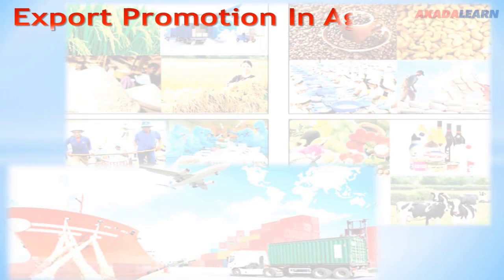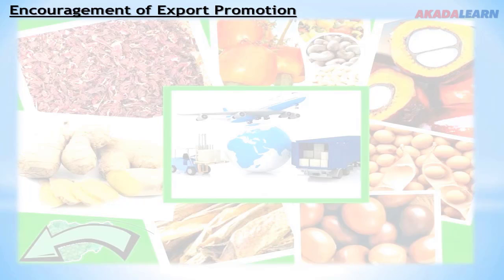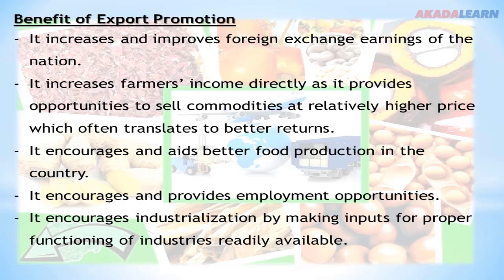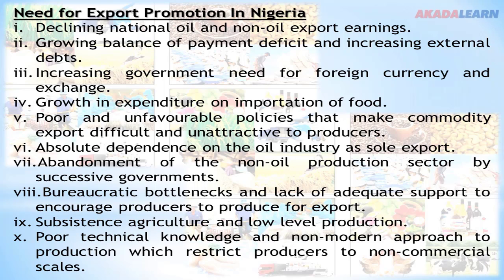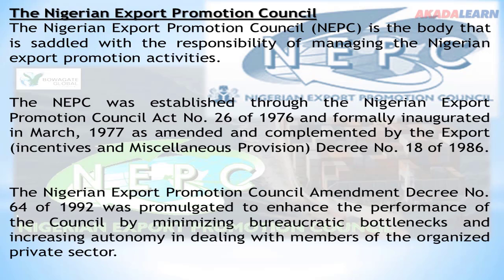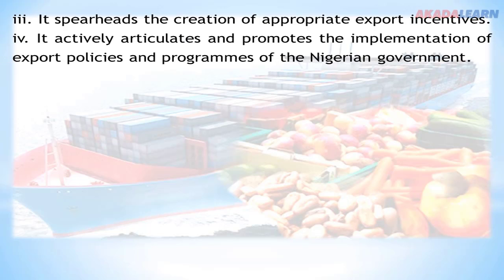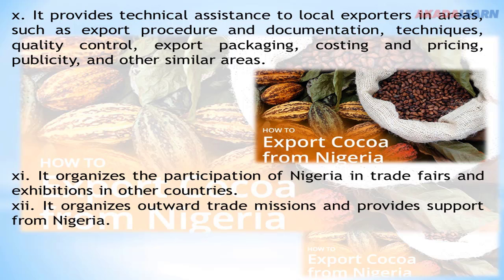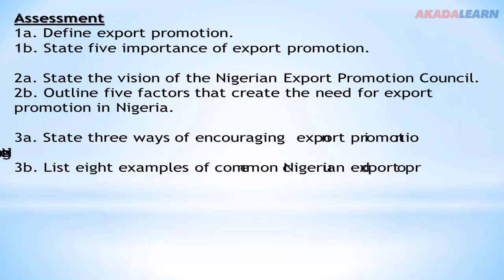06 - Agricultural Science | J.S.S.3 | Export Promotion in Agriculture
In this Agricultural Science video, we cover "Export Promotion in Agriculture" with specific highlights like NEPC.